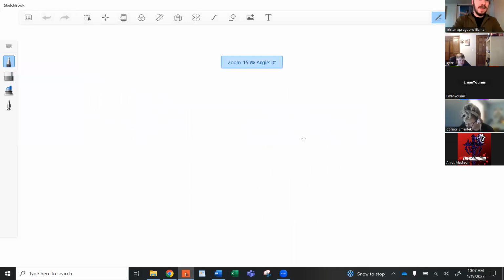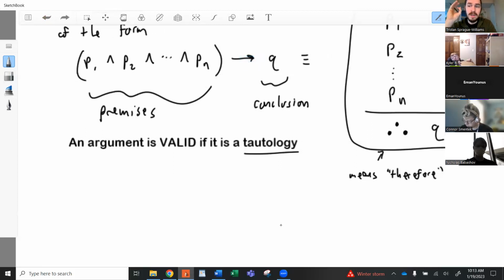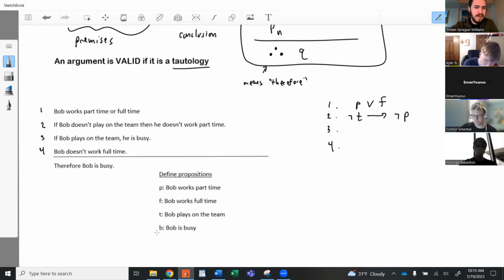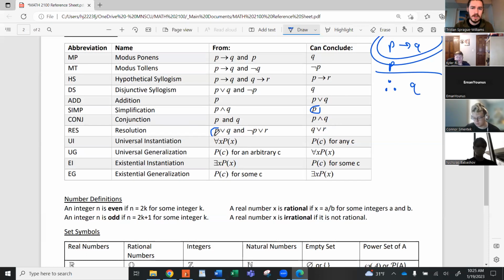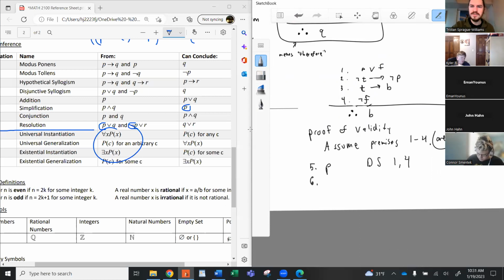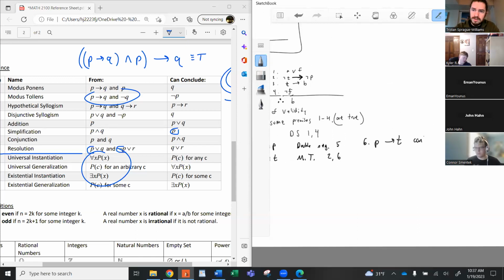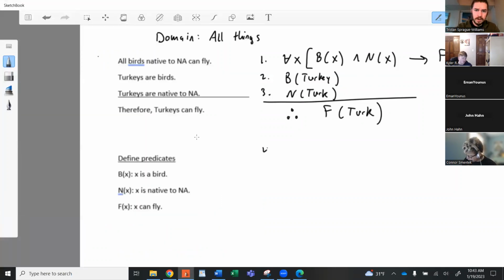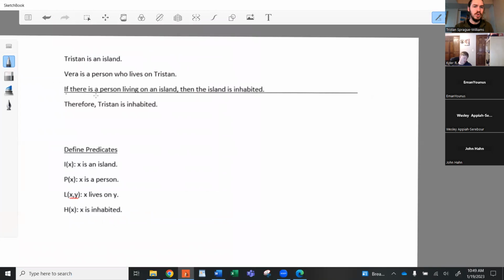Discrete 1-19-23 Zoom